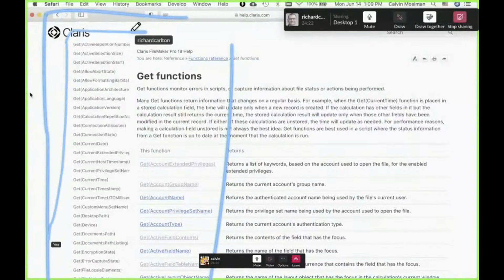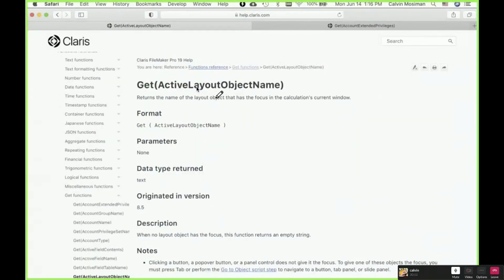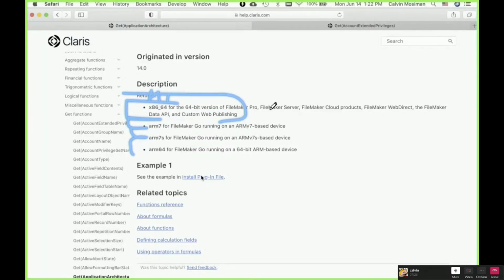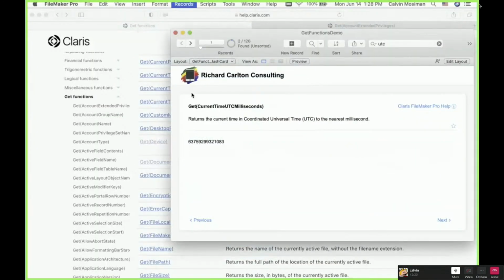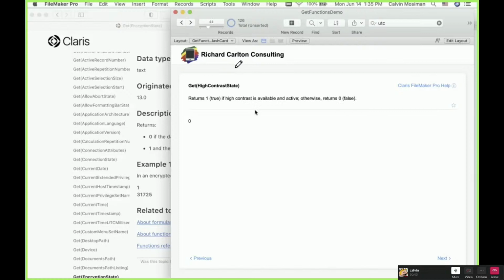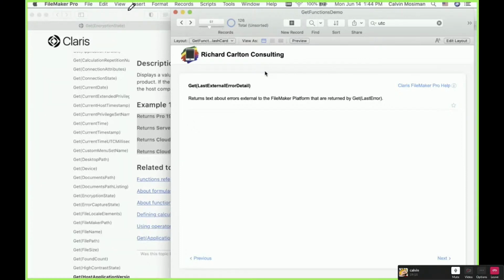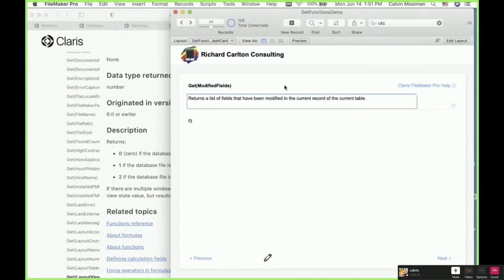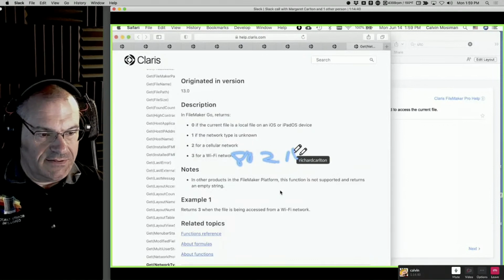Get (Functions) in FileMaker with Rick and Calvin - Day 1!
In this stream, we discuss the myriad of Get (Functions) in FileMaker with Calvin and Richard! There’s a whole host of them to cover, so get ready!

FMTraining.TV
2122 9th St., Suite 102